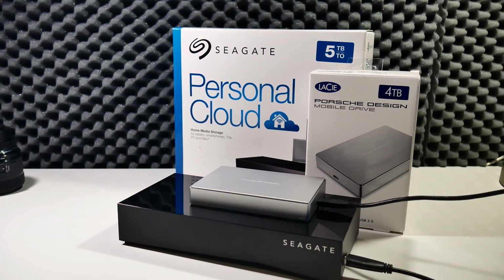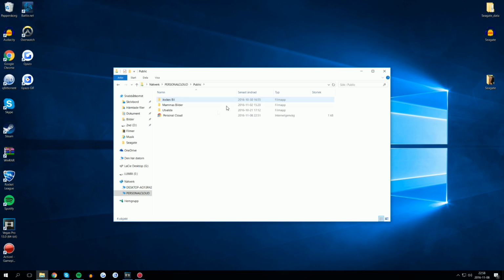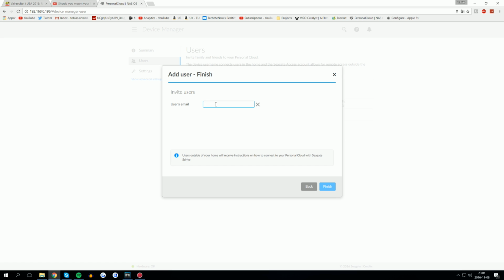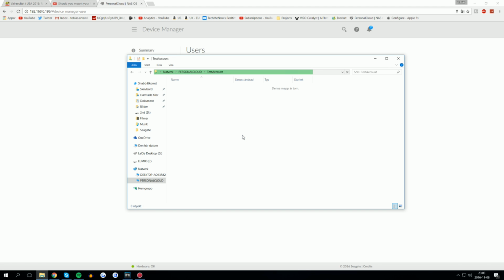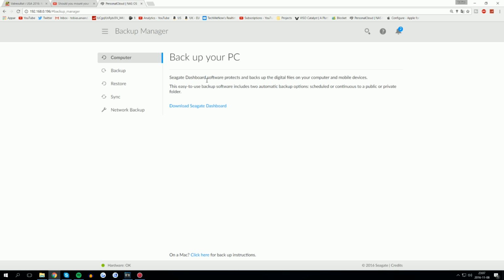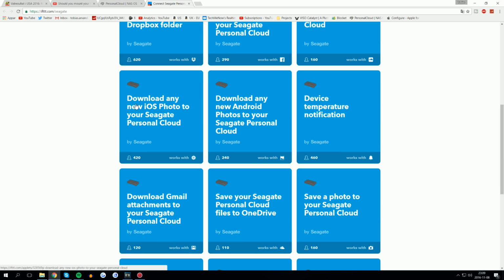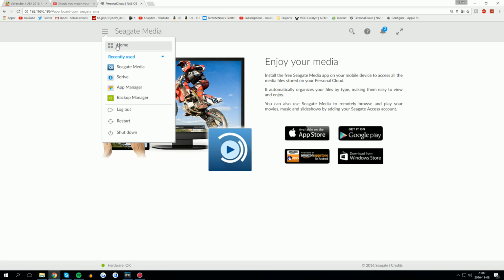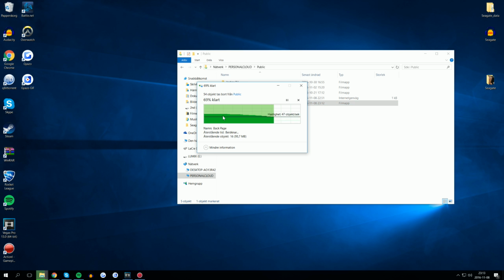Seagate Personal Cloud 5tb NAS - Review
Today we're taking a look at a very simple to use NAS (network attached storage) solution from Seagate.